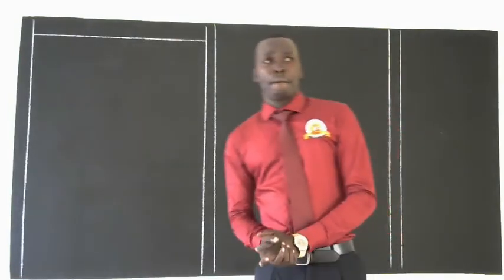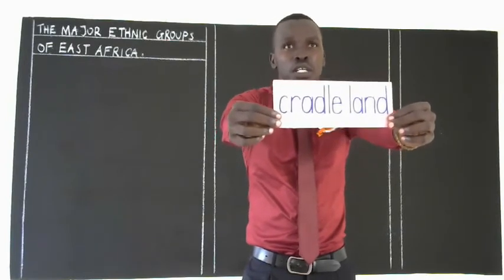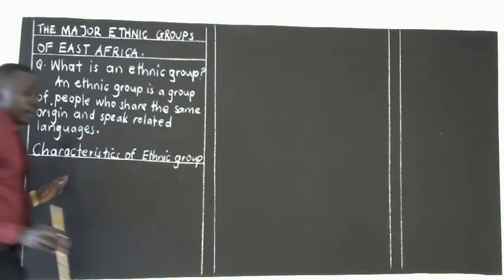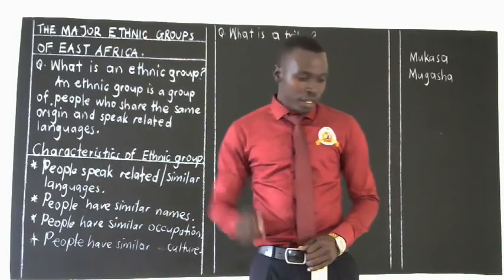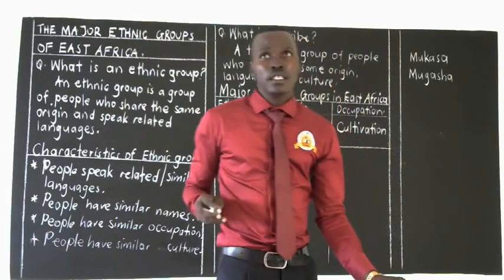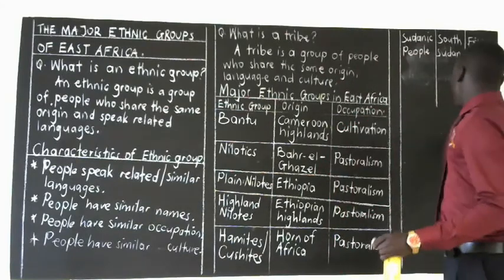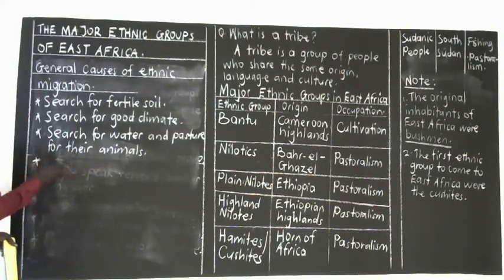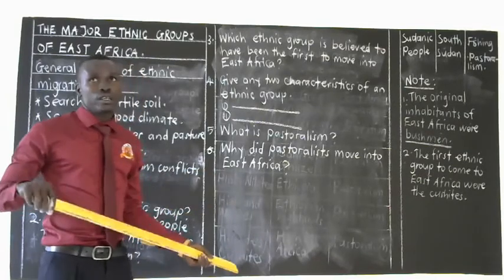P6 SOCIAL STUDIES LESSON ONE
Social Studies for P6 CLASS
Lesson One
Topic:  The major ethnic groups of East Africa